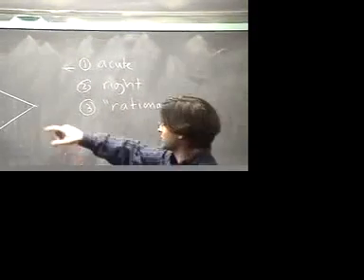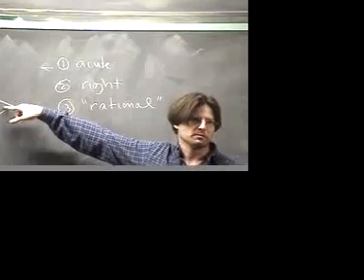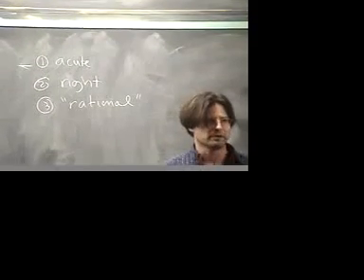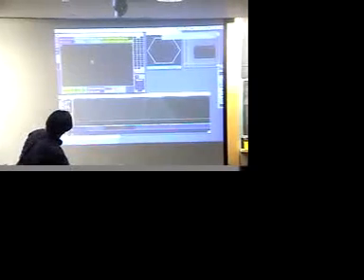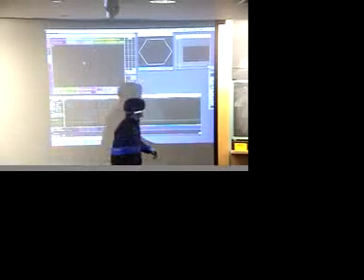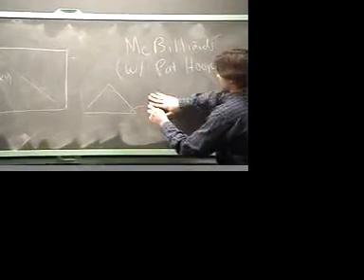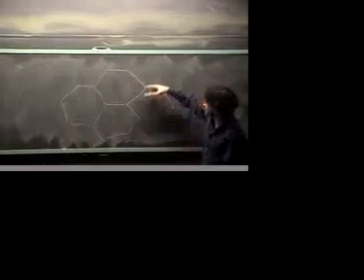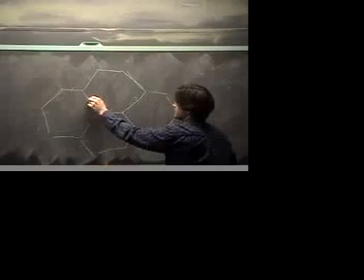Brown University SUMS 2006 - Prof. Richard Schwartz, Brown University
Triangular Billiards

I plan to talk about what happens when you play billiards on a triangular pool table with a frictionless infinitesimally small ball.  Amazingly, it has been unknown for 200 years if one can find, for any shaped triangular table, a way to hit the ball so that it endlessly traces out the same path.  This has seemed to be a completely intractable problem in dynamics but I will talk about some progress that I have made on it in the past year using computer-aided methods.  For a lot of my talk I will demonstrate McBilliards, a videogame-like computer program made by myself and Pat Hooper to investigate this problem.